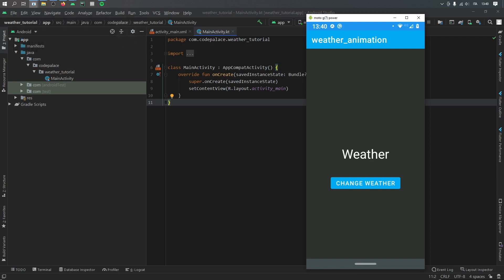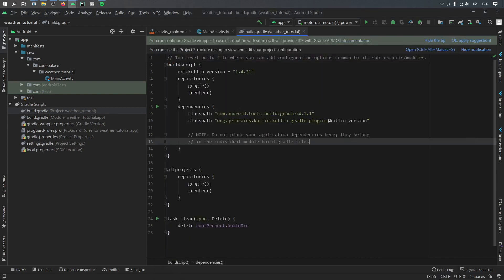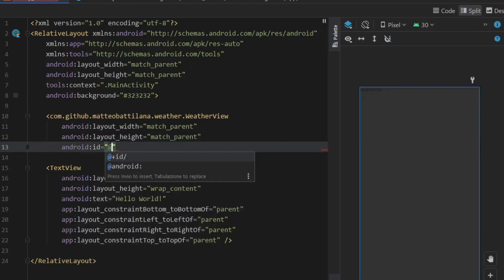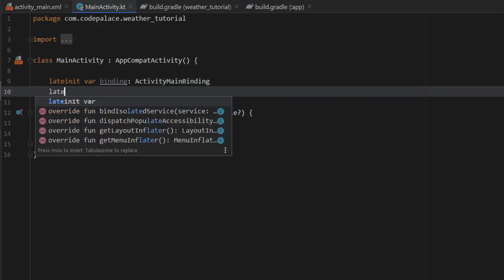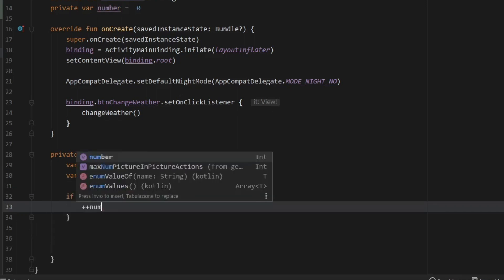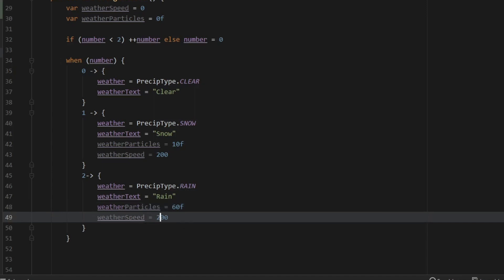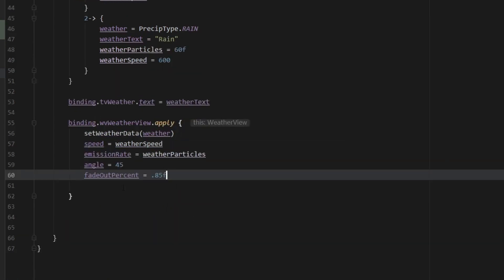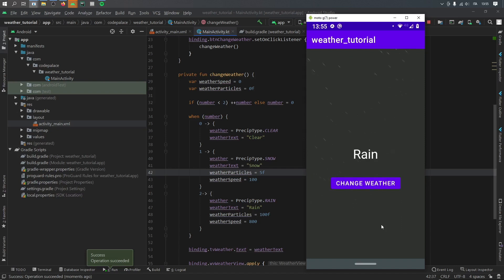Weather Animation View UI Effect in Android Studio Tutorial (Android UI 2020)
Hey guys! How's it going? In this video I'll be showing you how to animate your weather app  in Android Studio using Kotlin. Cool right? Let me know how it goes in the comment section below!